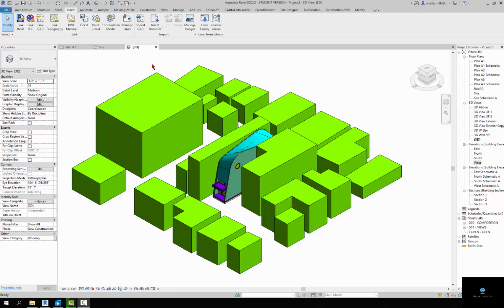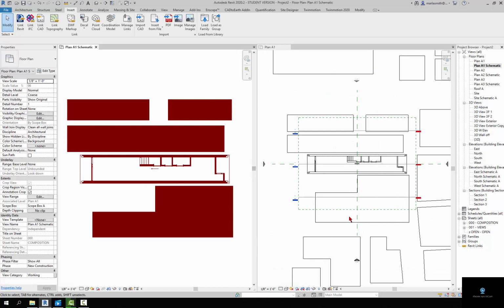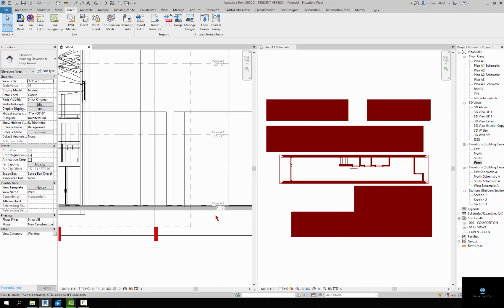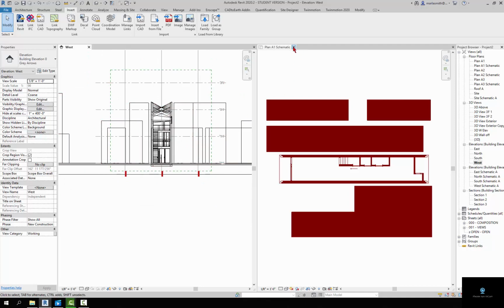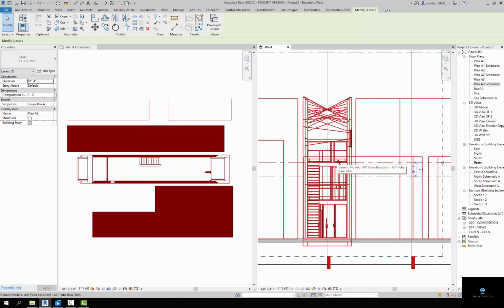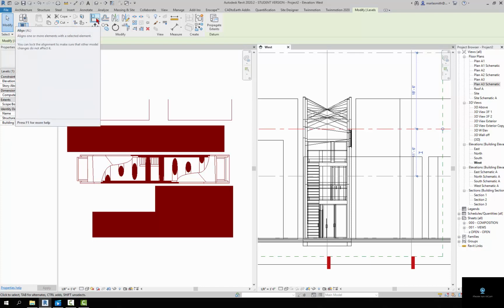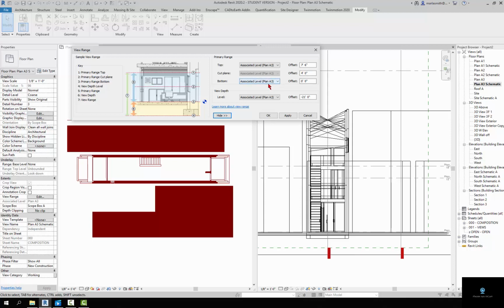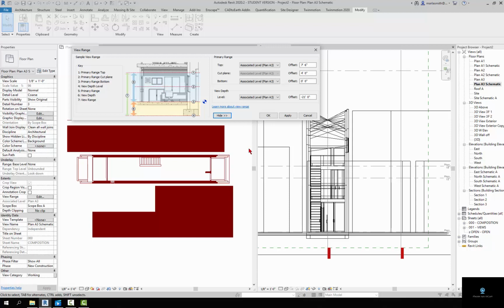02 Intro Revit Floor Plan